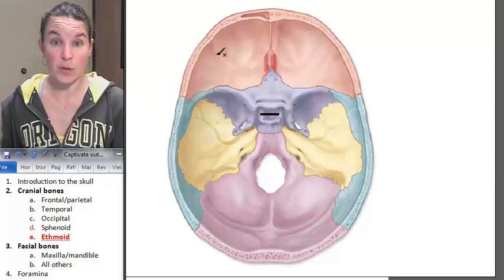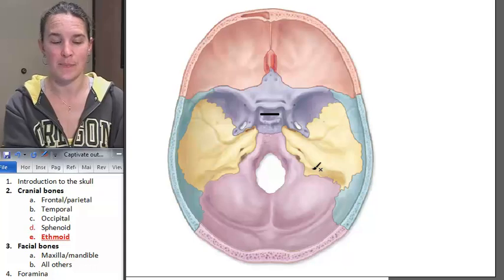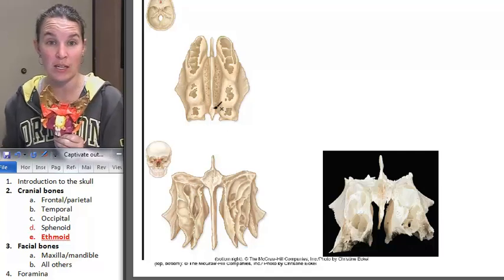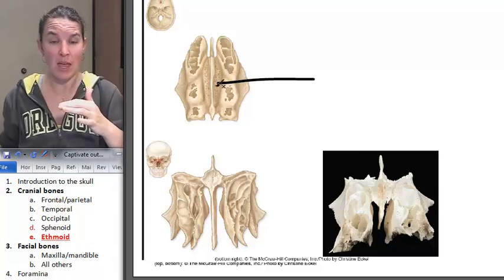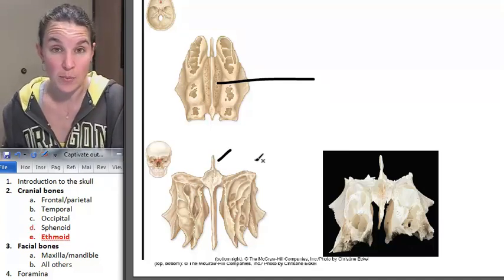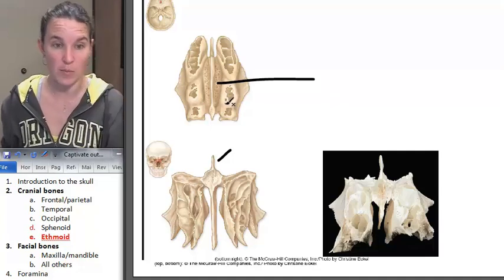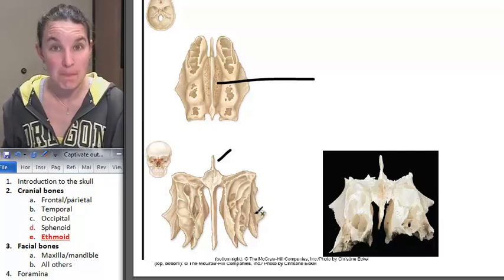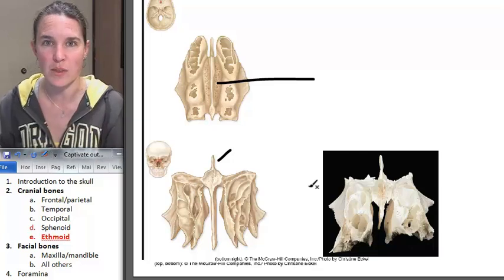6 Ethmoid bone